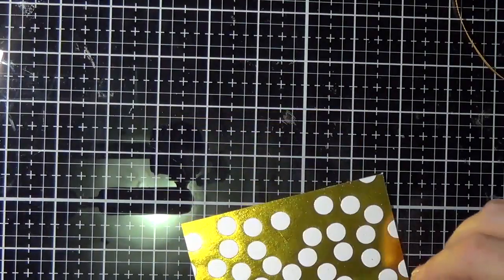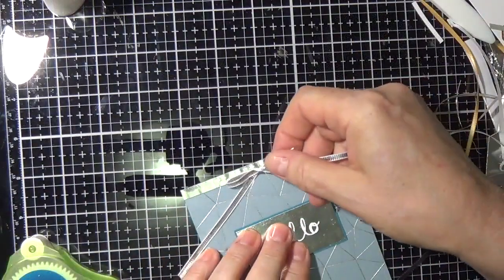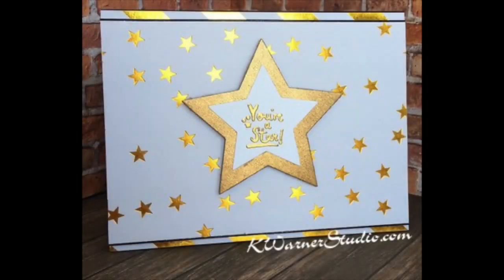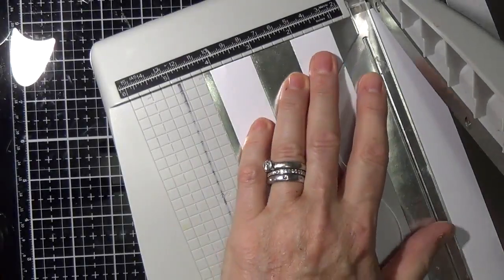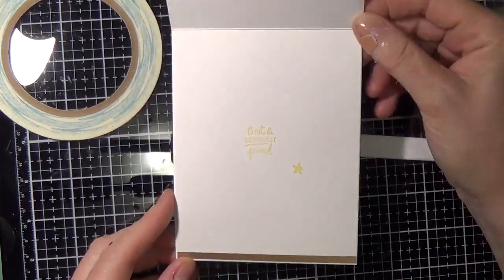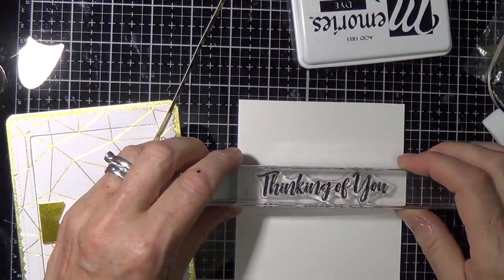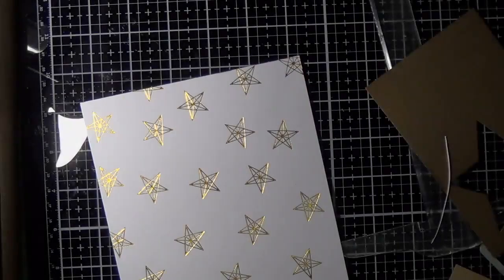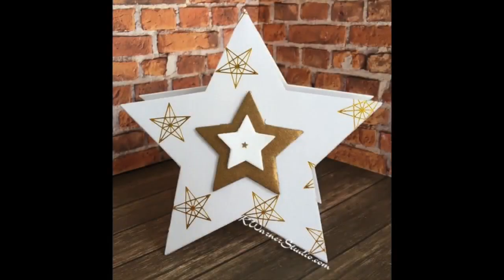10 Cards 1 Kit - Love From Lizi August 2018 Card Kit + Bonus Card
This video features Love From Lizi August 2018 Card Kit. Supplies from other companies are used sparingly.